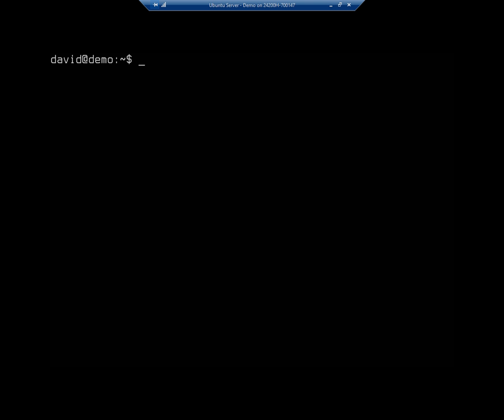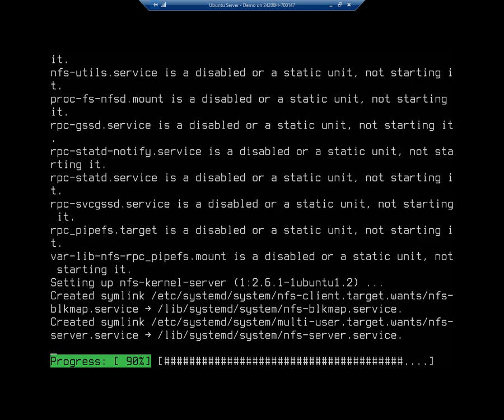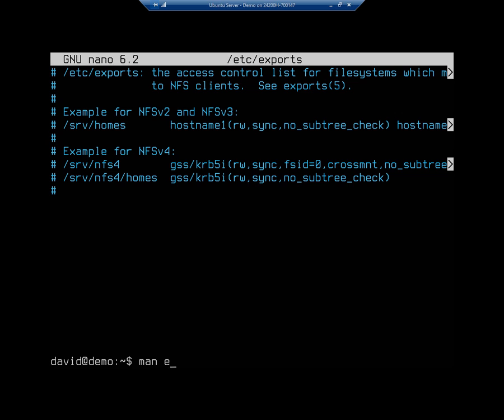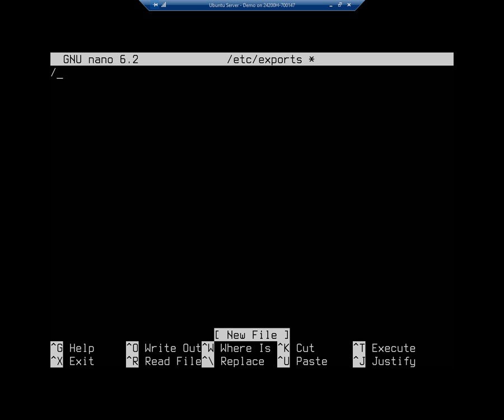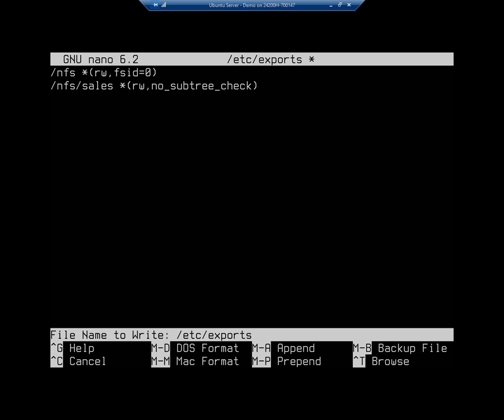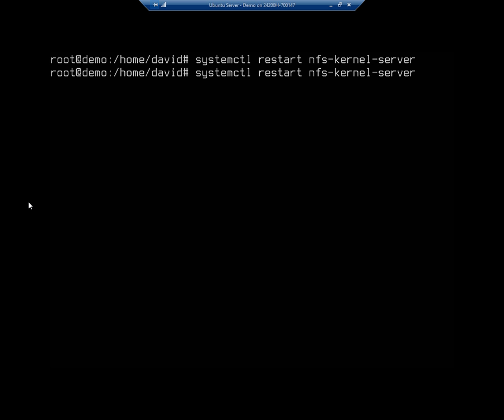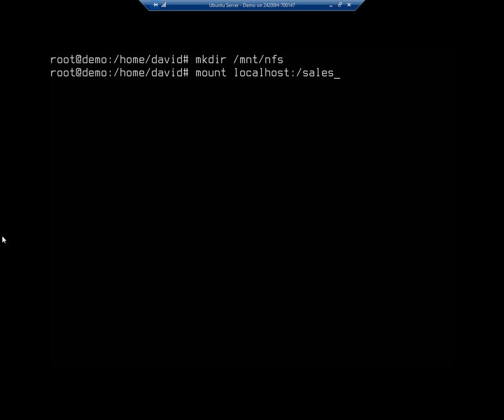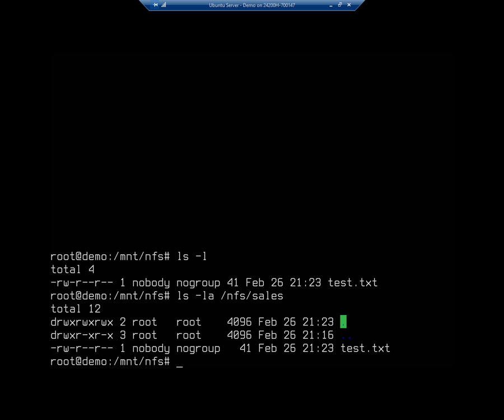Sharing files with NFS on an Ubuntu Server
This video demonstrates how to export (or share) data from an Ubuntu server and then how to map that export on a remote system.